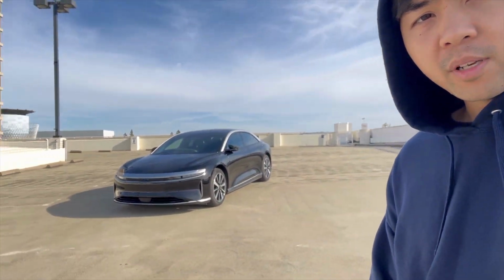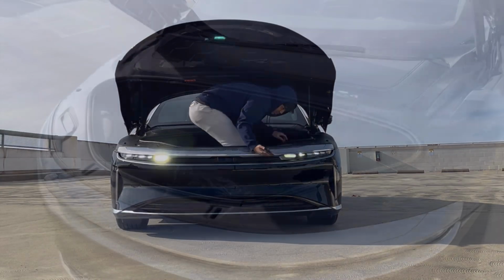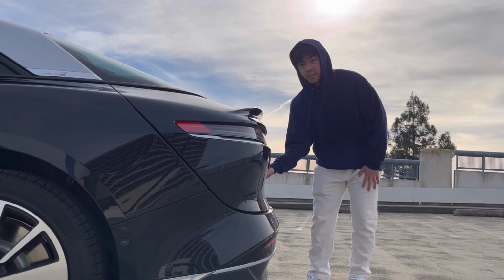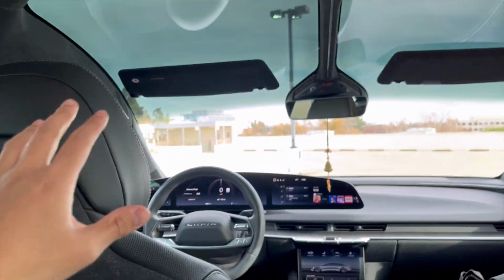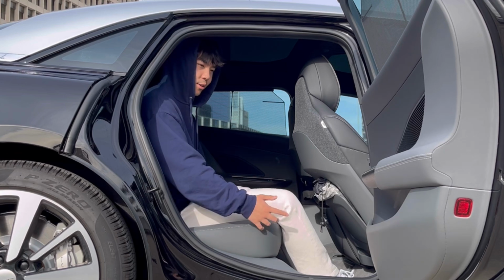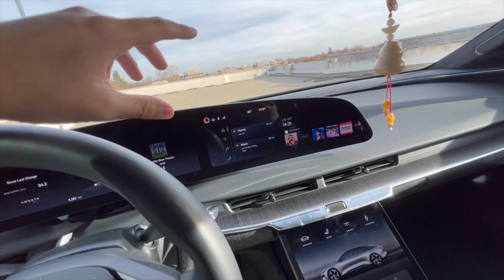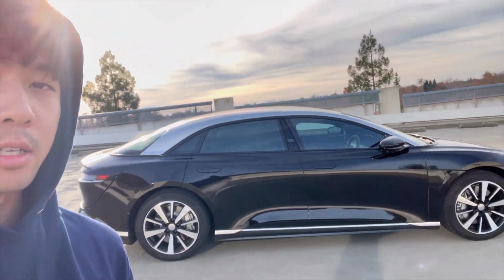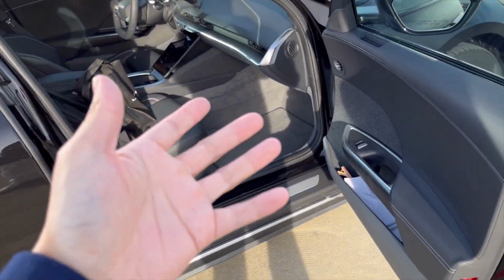2023 Lucid Air Touring | An Owner's Review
Check out the Lucid Gravity!